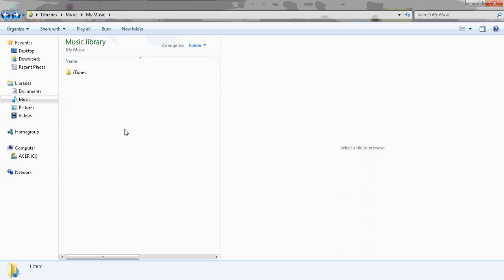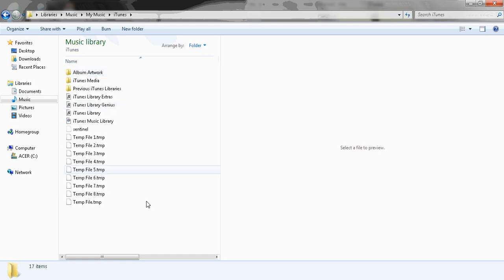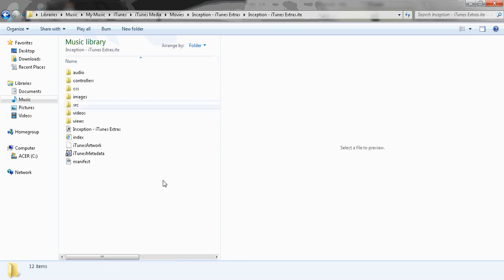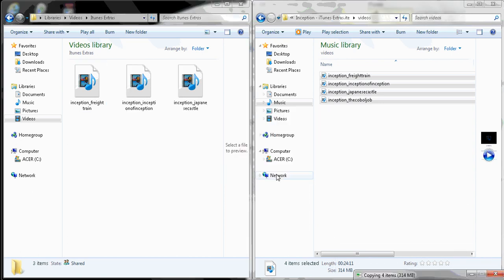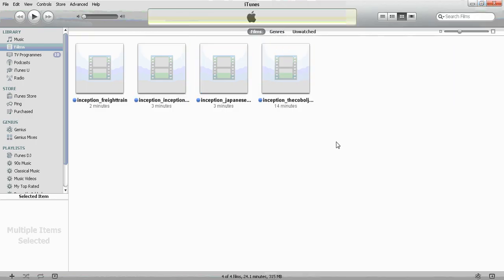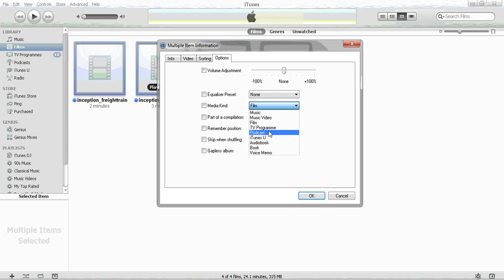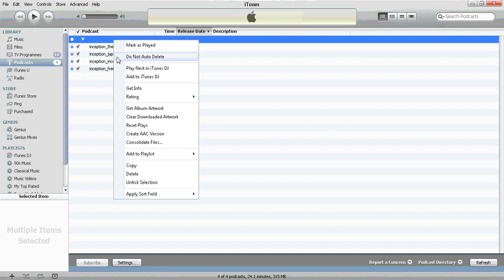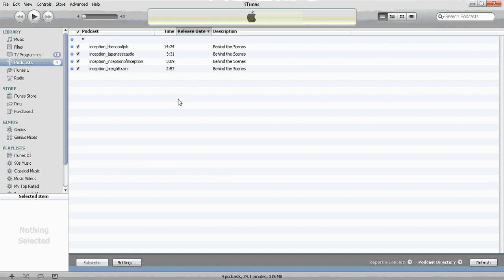iTunes Tutorial - How to get Itunes Extras videos onto iPod, iPhone and iPad!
In this tutorial I show you how to get around the problem of not being able to put the bonus content of films you purchase on iTunes onto your portable IOS devices. You simply locate the the correct files and import them to itunes on their own and then set sync them to your IOS device. I hope this helps with those frustrated with this flaw in Itunes Extras. Unfortunately you can't get the interactive menus onto the portable devices but you can get the audio, video and pictures from it on.

Follow @orangemoonnet